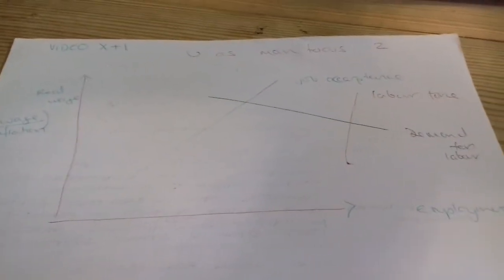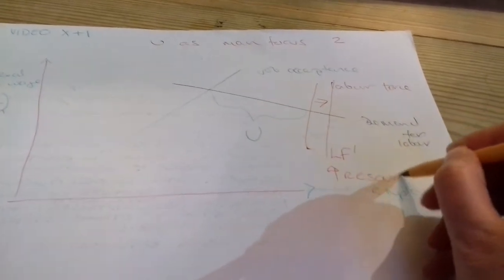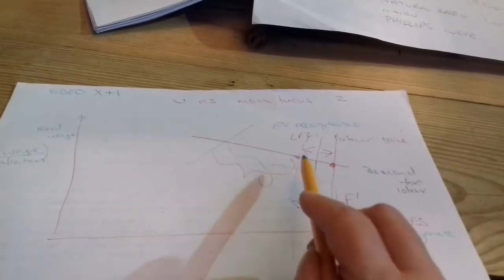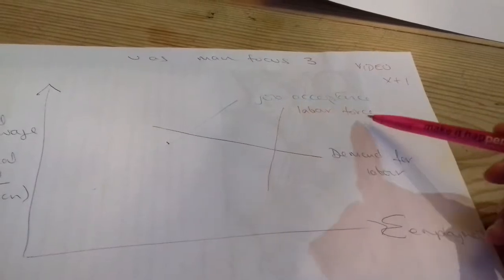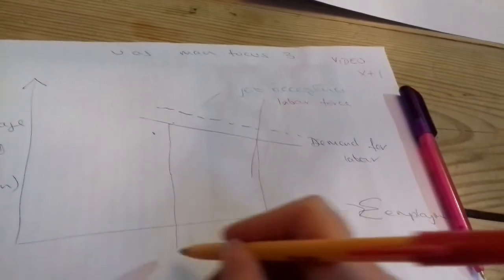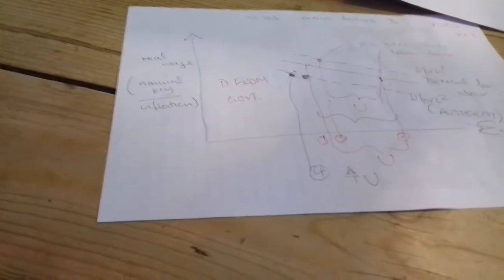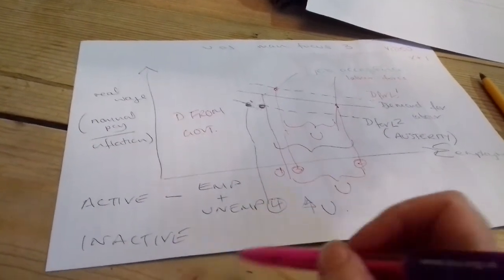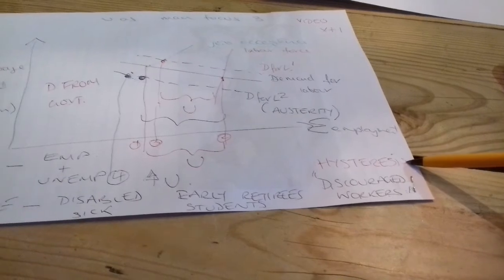Mn2425 Video 12 Unemployment (part 2)